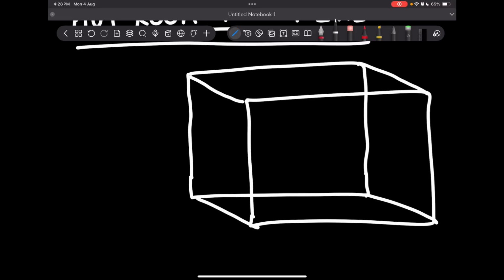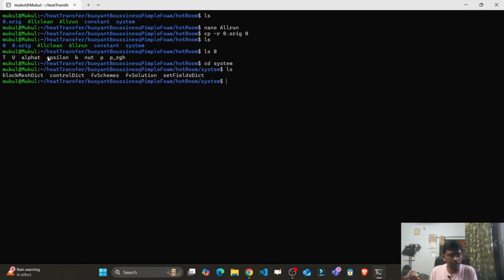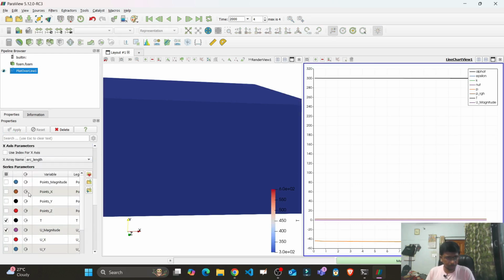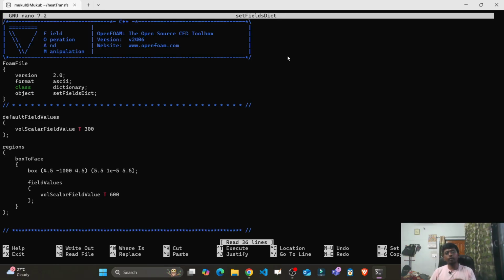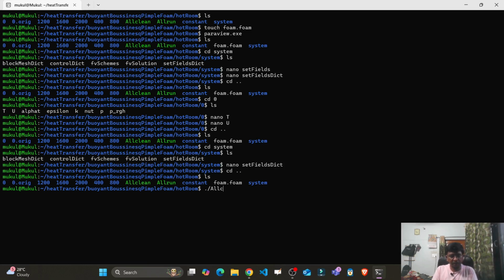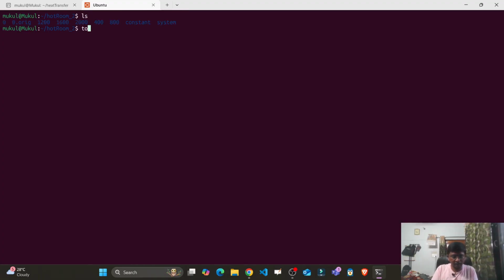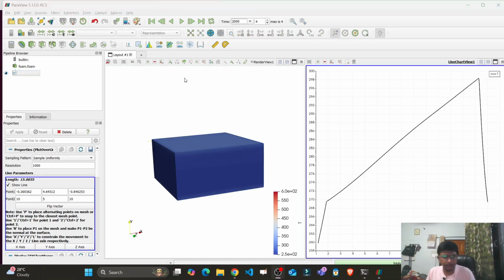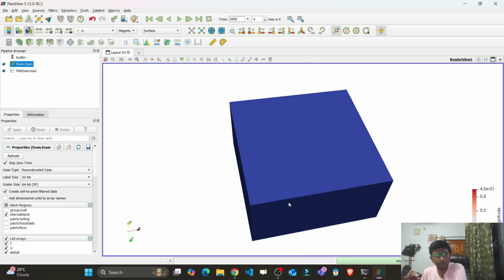🔥 OpenFOAM Tutorial | Hot Room Simulation Step-by-Step | CFD Simplified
🔴 Watch Now: Hot Room Simulation in OpenFOAM | Step-by-Step CFD Tutorial 🔥
Welcome to CFD Simplified! In this video, we demonstrate how to set up and run the Hot Room case in OpenFOAM, showcasing natural convection and buoyancy-driven flow using the buoyantBoussinesqSimpleFoam solver.

Whether you're a student, researcher, or CFD professional, this tutorial will help you understand:
✅ Mesh generation using blockMesh
✅ Setting temperature boundary conditions
✅ Gravity and buoyancy setup
✅ Solver configuration
✅ Post-processing with ParaView to visualize temperature and airflow patterns

Drop them in the comments below! We reply to every question.